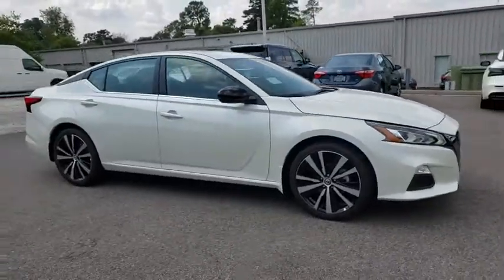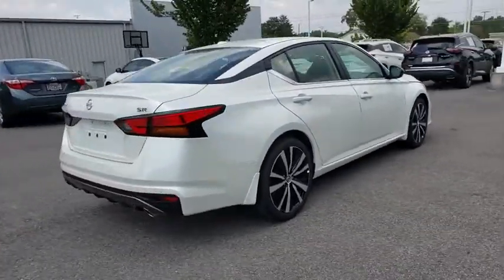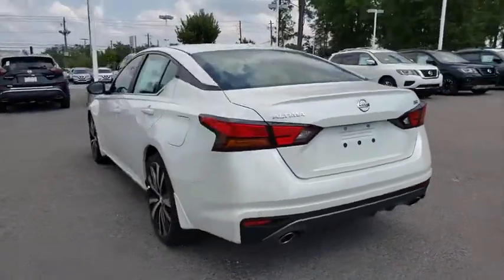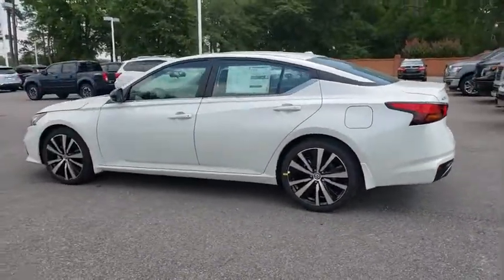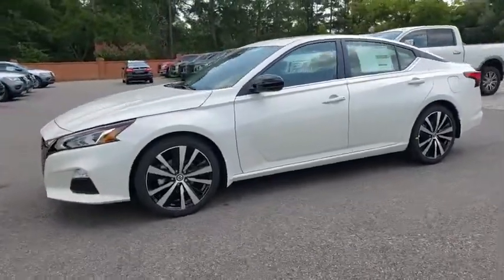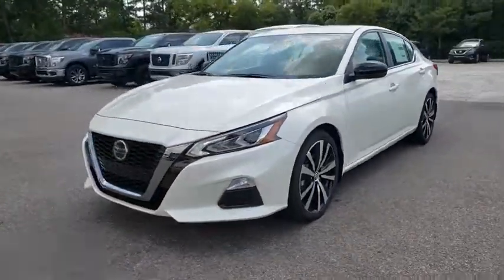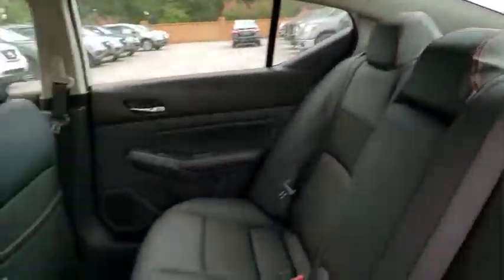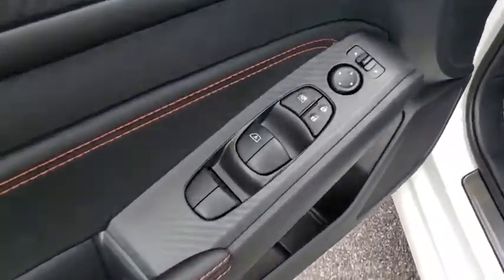2020 Nissan Altima Augusta, Martinez, Evans, Grovetown, Aiken, North Augusta, GA C151347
Pearl White New 2020 Nissan Altima availabl in Martinez, Georgia at Miracle Nissan of Augusta. Servicing the Augusta, Martinez, Evans, Grovetown, Aiken, North Augusta, GA area.
2020 Nissan Altima 2.5 SR - Stock#: C151347 - VIN#: 1N4BL4CV2LC151347

Pearl White 2020 Nissan Altima 2.5 SR FWD CVT with Xtronic 2.5L 4-Cylinder 27/37 City/Highway MPGbrbrThe Miracle Advantage: This Vehicle qualifies for Complimentary 10 YEAR 250,000 MILE LIMITED POWER TRAIN WARRANTY. HUGE VALUE! See Dealer for Details.